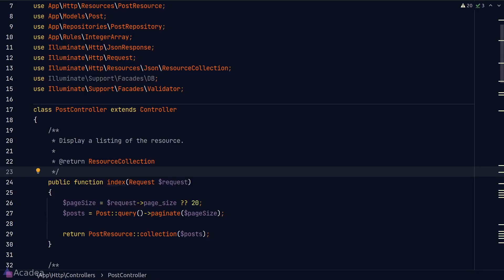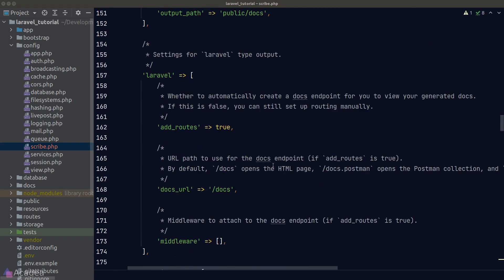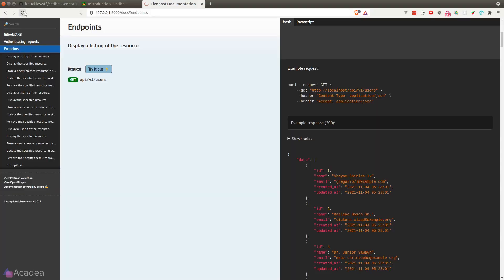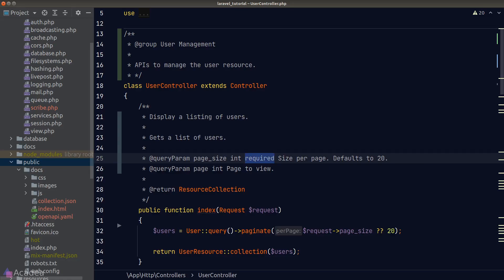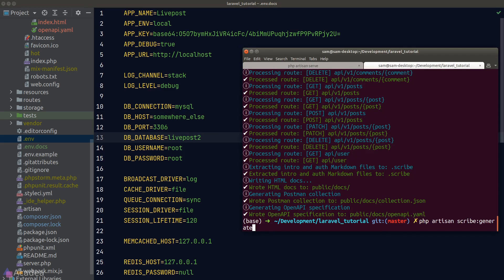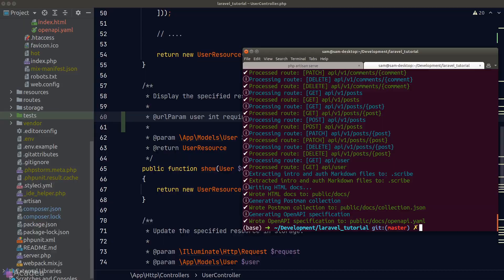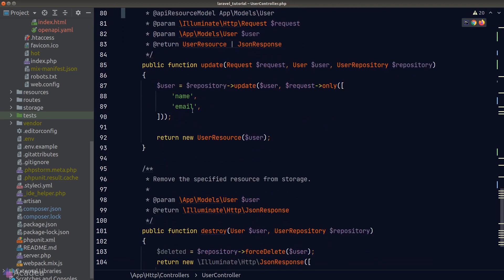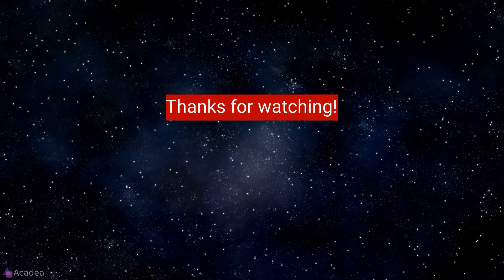Ep33 - Laravel API Documentation Generator with Scribe | Laravel API Server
Writing API documentation doesn't need to be painful. Let's see how this wonderful package Scribe can help us to build our API docs.